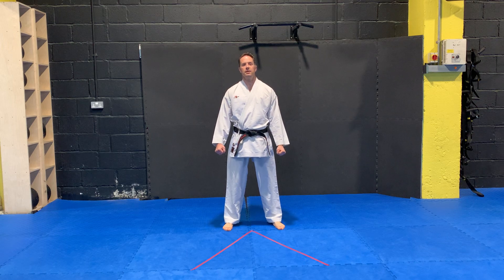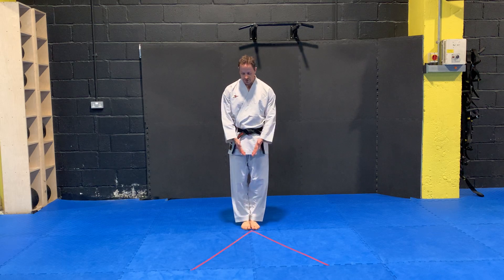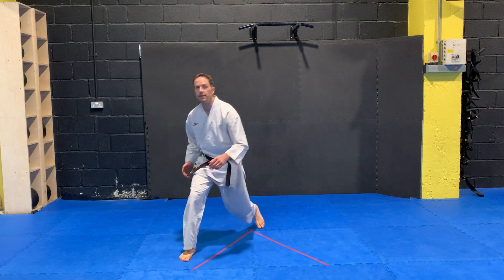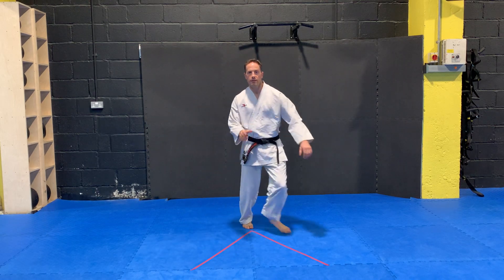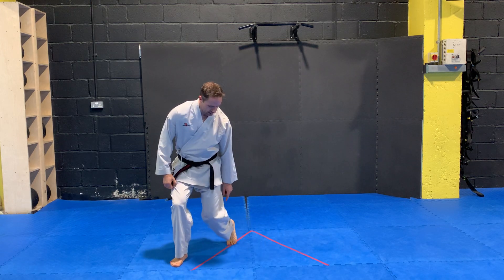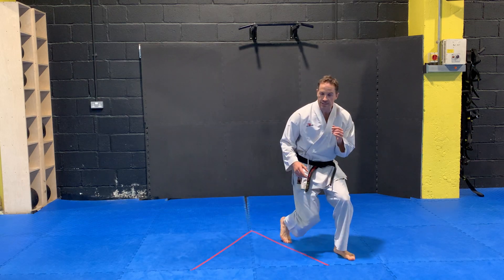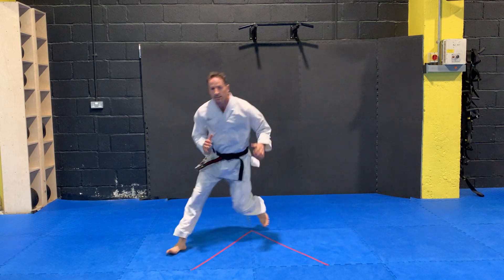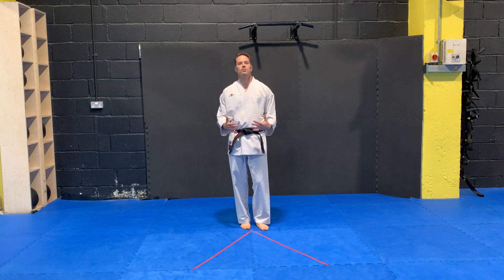Kali footwork progression - Video 1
The use of different martial arts knowledge to develop unique movement is part of the depth of kumite coach. This video series looks at Kali, the filipino martial art. Stay with us, there is a long way to go!

🥇🥇 Kumite Coach is here to coach you in the latest Tactics & Techniques that have helped international fighters win world level competitions and the top international tournaments consistently. Discover a journey to your success and the next level in your Karate Kumite. With British Olympic Coach and former WKF Kumite Champion Paul Newby Sensei and JKS England Coach and former ESKA Kumite Champion Matt Price. Train in high definition and get every detail in crystal clarity along side our team of fighters including Joe Kellaway. This ground breaking platform is ready now, visit kumitecoach.com today to find out more.